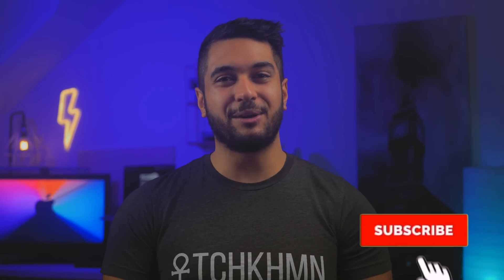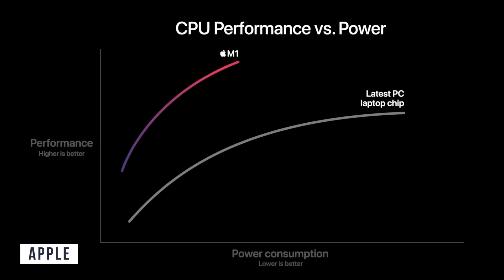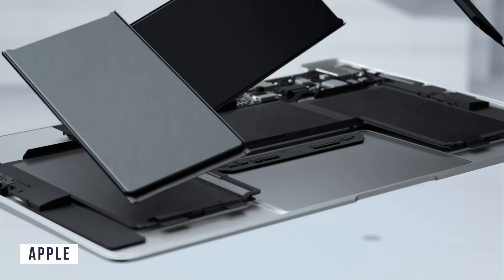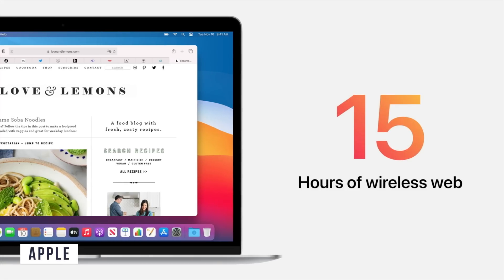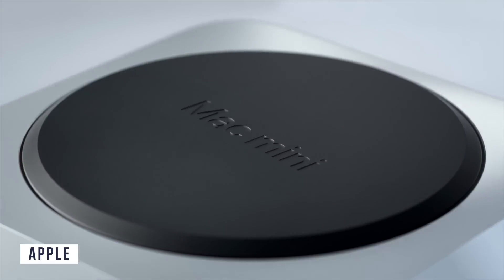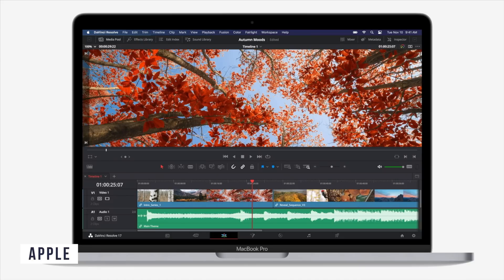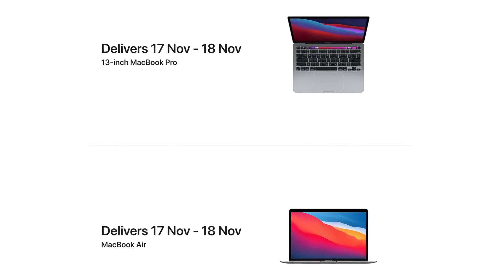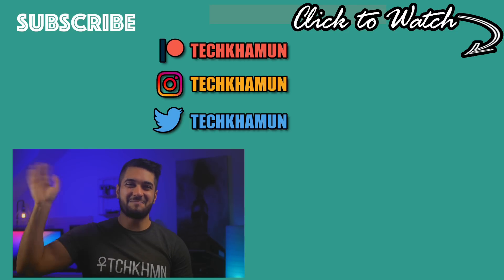New Macbook Air, Macbook Pro & Mac Mini Announced | M1 Chip | One More Thing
New Apple Silicon Macbook Pro, Macbook Air and Mac Mini have been dropped and here is a quick video explaining all three!
My Camera